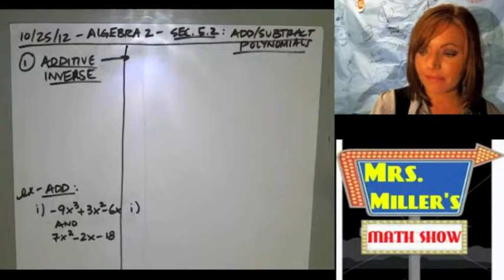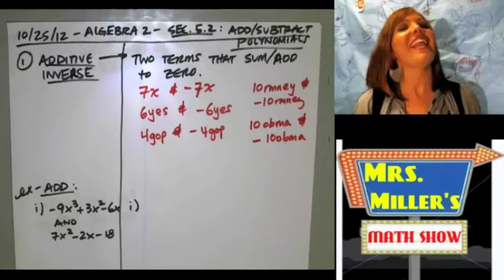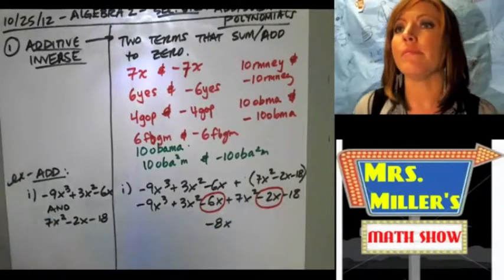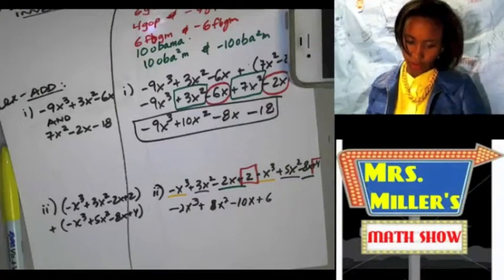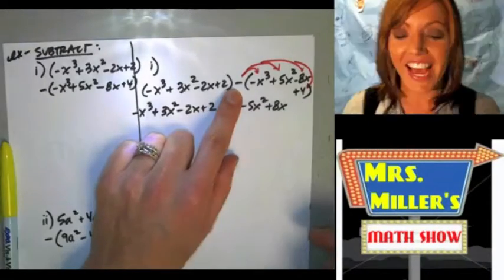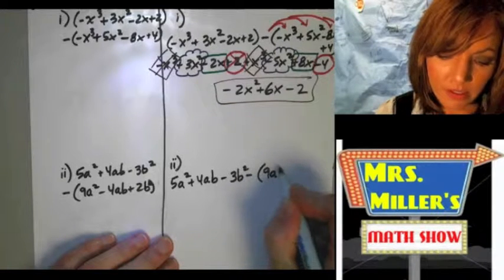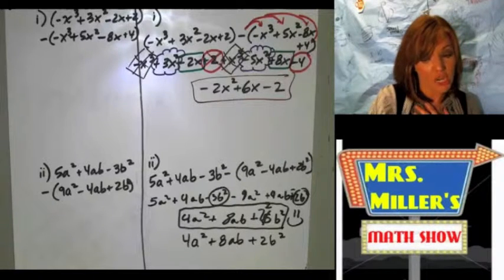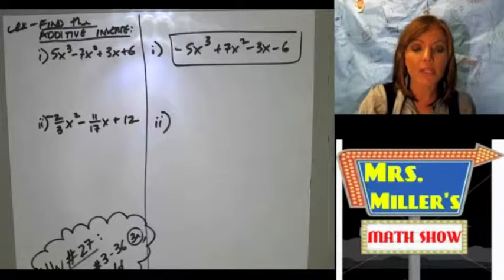102512 Algebra2 AddSubtractPolynomials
Students learn how to add & subtract polynomials.